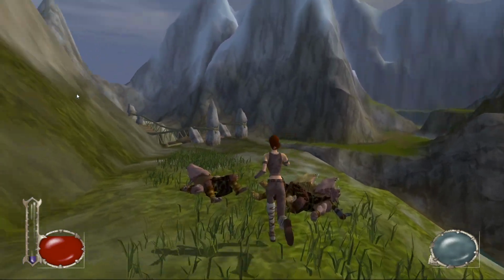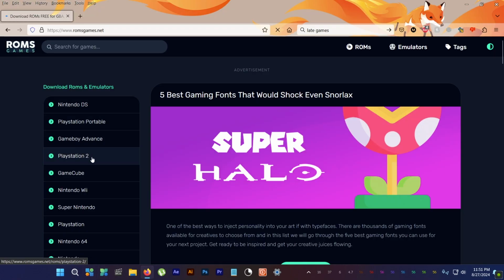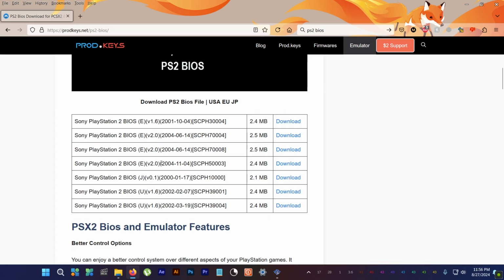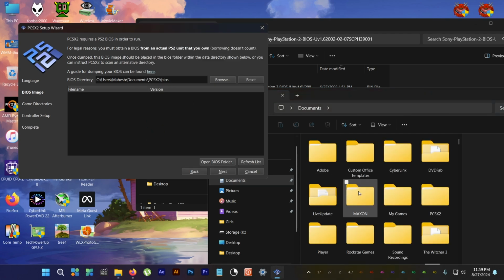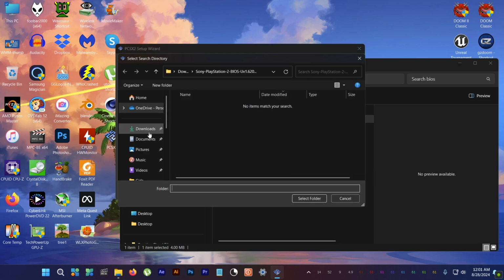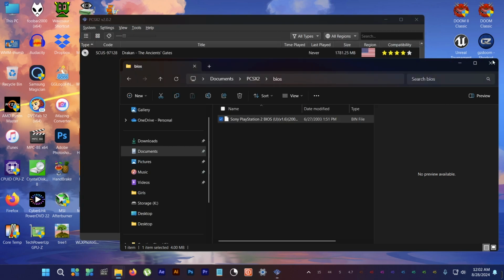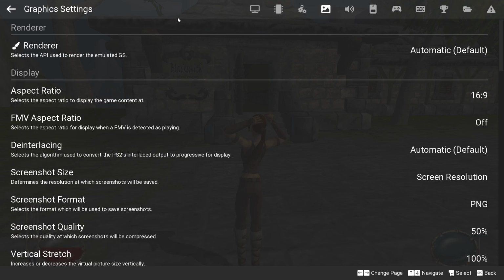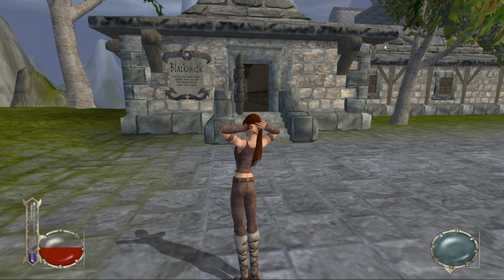How to Play Drakan Ancient Gates on Windows 11 PC using a PS2 Emulator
How to use the PCSX2 emulator to play classic PlayStation 2 games at Full HD or 4K resolution on your Windows PC! Step by step guide. PS2 Games on Computer using emulation. How to use a PlayStation emulator on your PC. PCSX2 emulator setup guide & tutorial step by step. Beginners guide to emulation.
Amazon Daily Deals

Intro 0:00
Get a PS2 Emulator 0:16
Get the ROMs 0:29
Get PS2 BIOS 0:51
PCSX2 Setup Guide 1:17
It works! 2:30
Keyboard Bindings 2:33
How to Increase Resolution and Graphics Quality 2:47

Ryzen 7 5800x CPU
Teamforce VulcanZ 32GB DDR4 3600 RAM kit
Asus TUF X570 Pro motherboard
EVGA GTX 1650 SC Ultra Graphics Card
Samsung 980 Pro 1TB
Crucial MX500 SATA SSD
Noctua NH-U12A chromax.Black CPU Cooler
BeQuiet! Pure Rock 2 CPU Air Cooler
Corsair AX860i Platinum Power Supply
XPG Core Reactor II 850w Gold Power Supply
Corsair 780T Full Tower case
Logitech G915 Lightspeed Mechanical Keyboard
GameSir GK300 Wireless Mechanical Keyboard
Ajazz AK510 Retro-Style RGB Mech Keyboard
Logitech G Pro Wireless Lightspeed mouse
Thrustmaster T150 Pro Force Feedback Wheel
Logitech G560 gaming speakers
Pheanoo P27 2.1 Soundbar
Blue Yeti USB Microphone
Sony MDR1ADAC High Res headphones
Meta Quest 3 Wireless VR headset
Panasonic HC-VX1 4K camcorder
Canon G60 4K camcorder
DJI Mavic 2 Zoom drone
Wireless CCTV Kit
iPhone 11